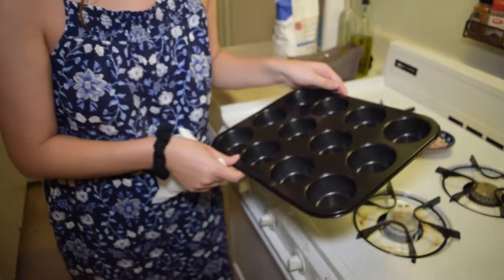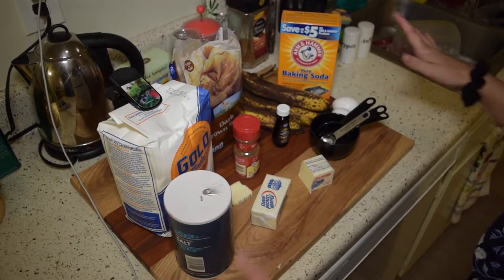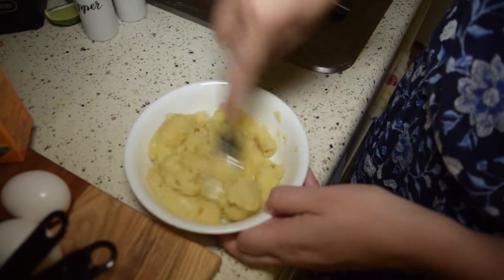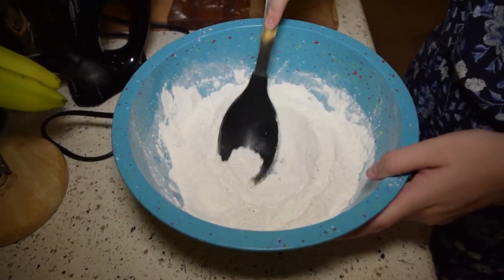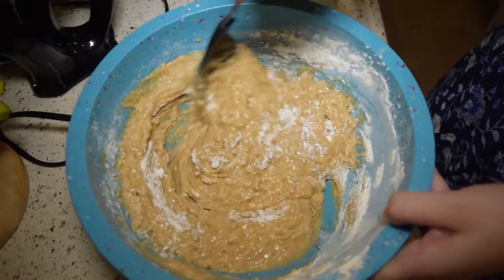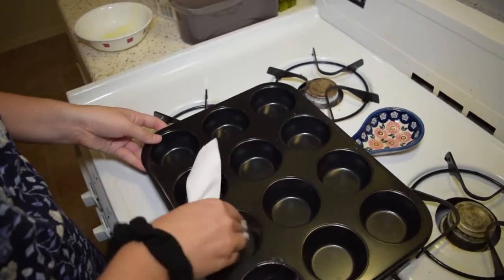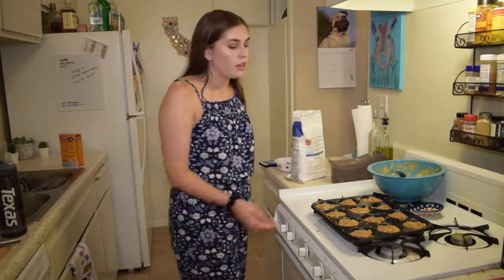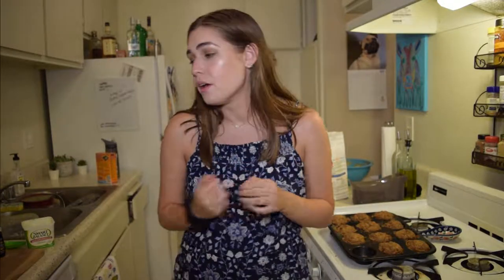AMAZING Banana Muffin Recipe! (Munchin' with Munroe)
The recipe is a LEGEND! Some of the best banana muffins I have ever had :) Enjoy making these kidsssss.

Ingredients:

-2 cups of all purpose flour
-1 1/2 tsp of baking soda
-1/2 tsp of salt
-4 super ripe bananas
-1 cup of brown sugar
-3/4 cup of unsalted butter
-2 eggs
-1 tsp of vanilla extract

TOPPING:
-1/3 cup packed brown sugar
-2 tbsp of flour
-1/8 tsp cinnamon
-1 tbsp of butter

Directions:

1. Preheat your oven to 375 degrees
2. In a small bowl, mash up two bananas
3. In a medium bowl, add in all of your dry ingredients (flour, salt, baking soda)
4. In a large bowl add in your other 2 bananas and your brown sugar and whip together for a few minutes.
5. In the same bowl, add in the rest of the wet ingredients (butter, vanilla, eggs) and mix.
6. Mix the dry ingredients into the wet until well incorporated (do not overmix). And then fold in the mashed bananas that we set aside.
7. Grease the muffin tins with butter or add in muffin liners and scoop in your mix into the tins.
8. Make your topping by adding all the ingredients in a bowl and mashing them together with a fork. Sprinkle it on top on the muffin batter.
9. Bake for 18-20 minutes and enjoy :)